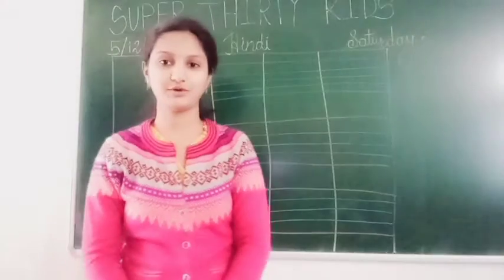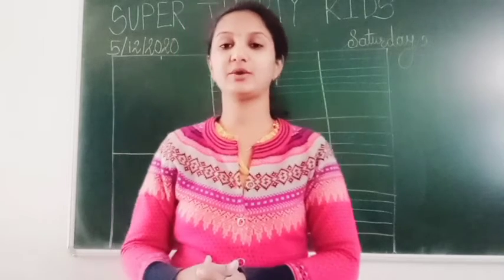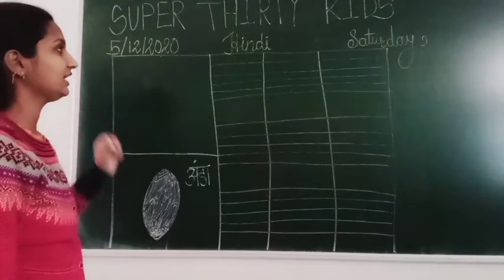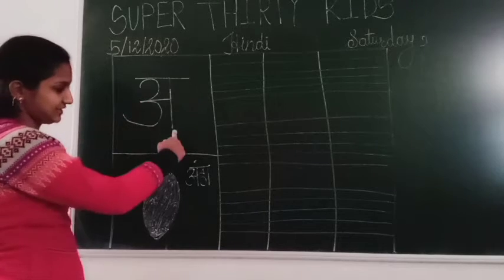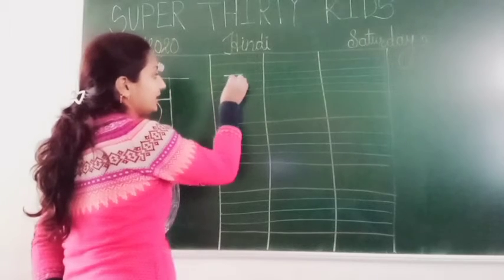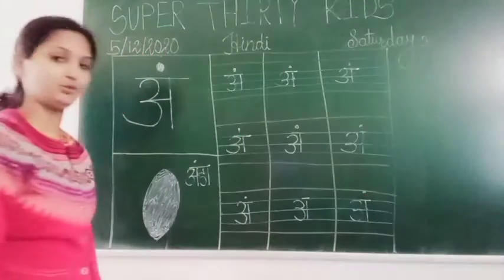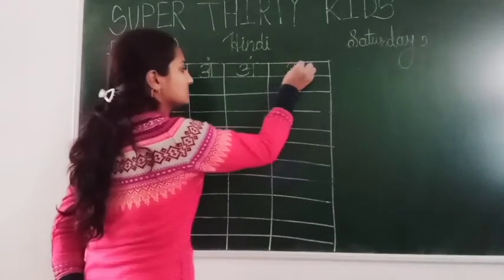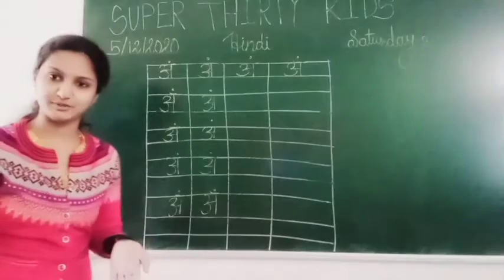Jr.kg hindi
Swar